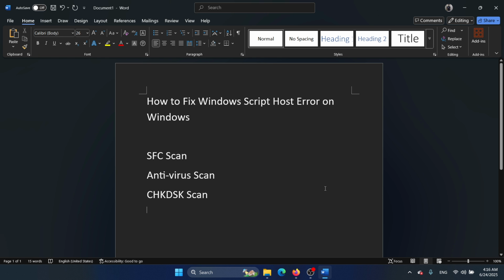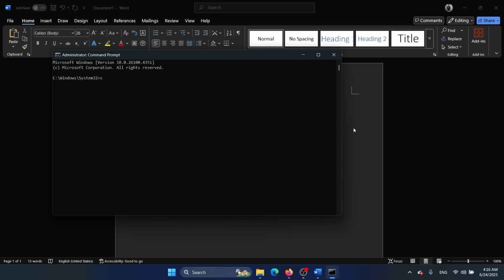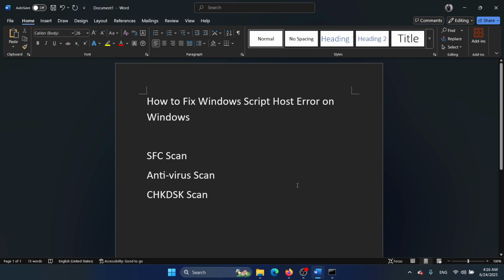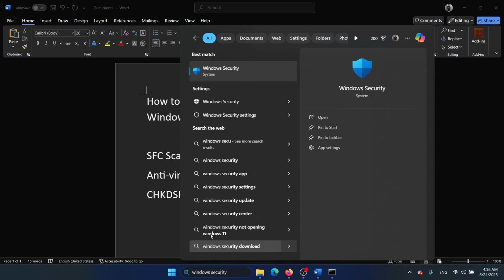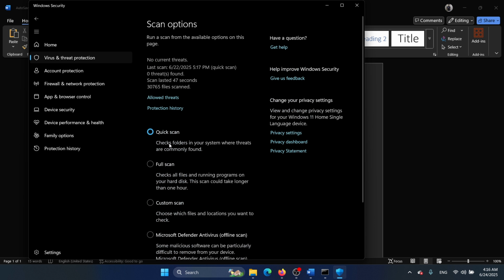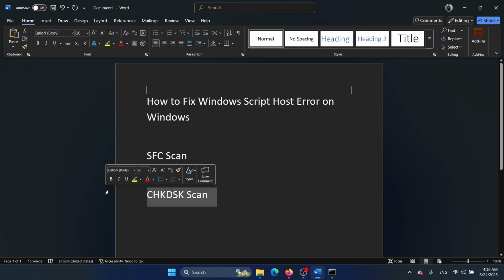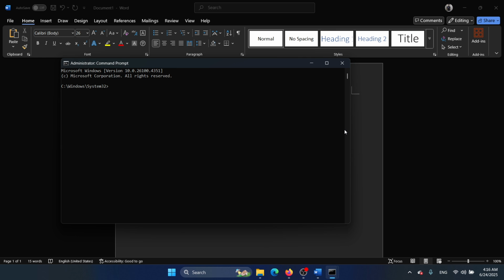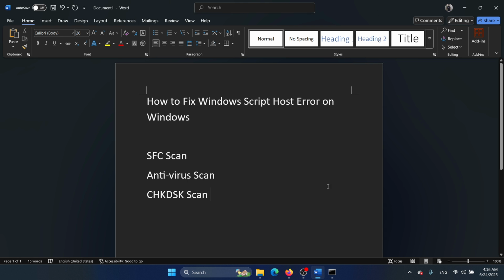How to Fix Windows Script Host Error on Windows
Video Title: How to Fix Windows Script Host Error on Windows

If you wish to Fix Windows Script Host Error on Windows then please watch this video.